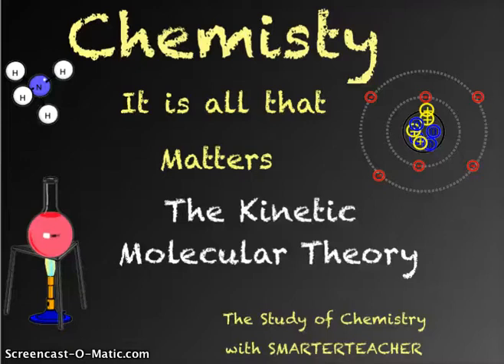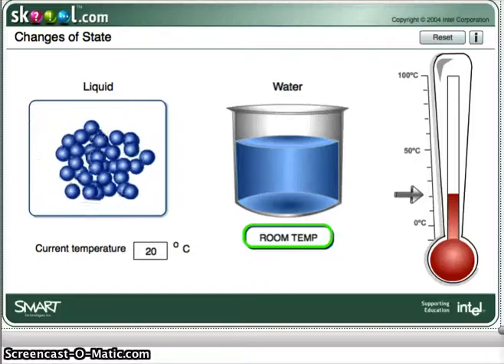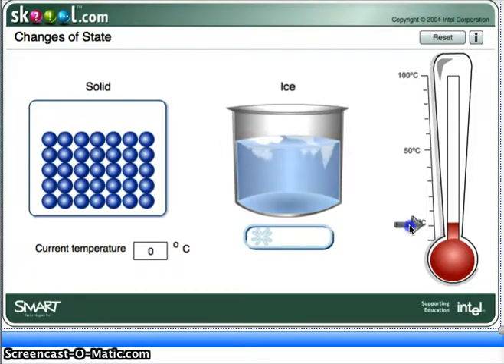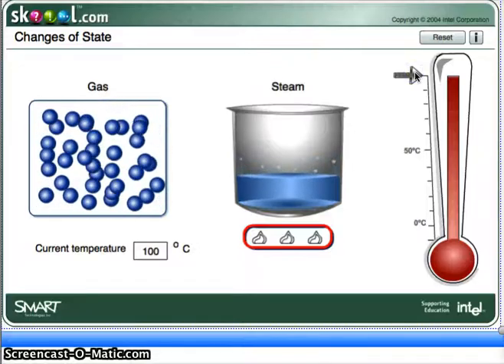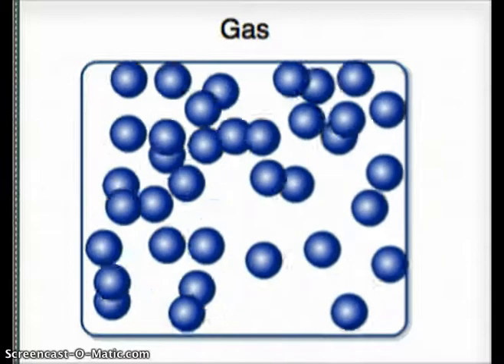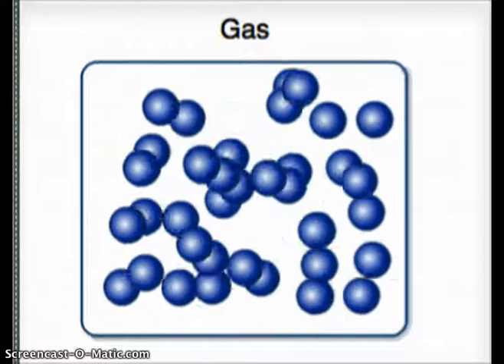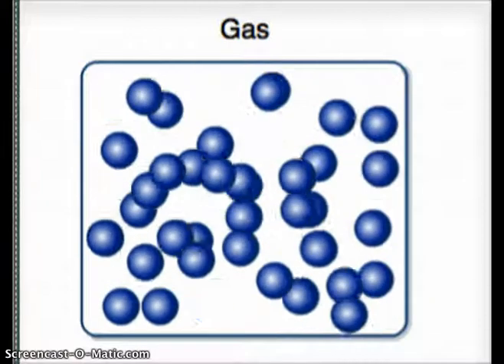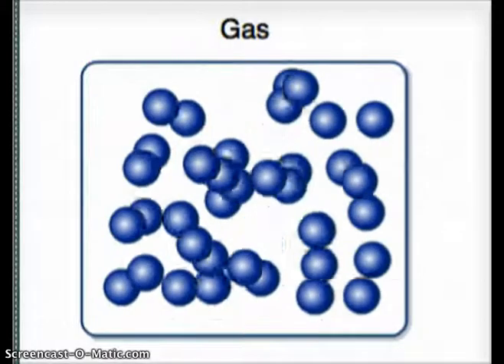CH 13 CHEMISTRY KINETIC MOLECULAR THEORY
INTRODUCTION TO THE PROPERTIES OF GASES BASED UPON THE KINETIC MOLECULAR THEORY